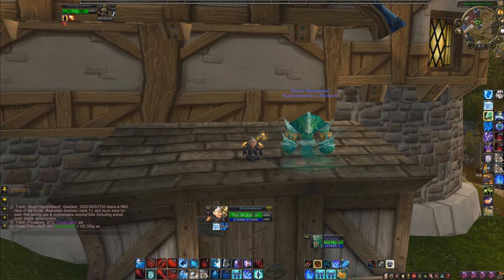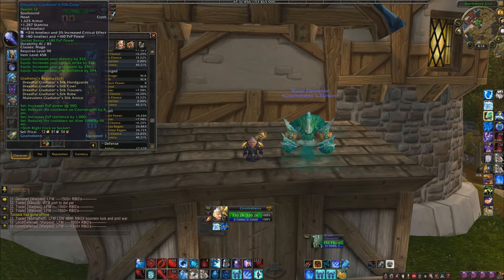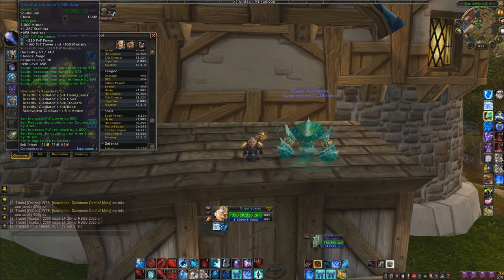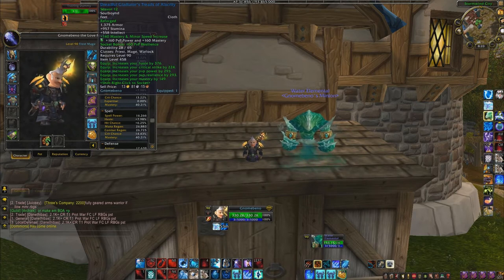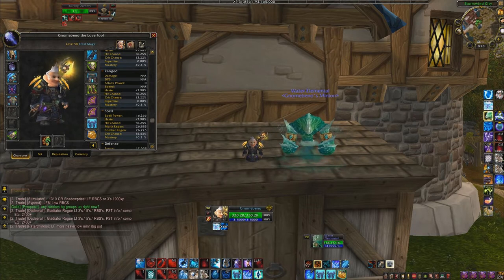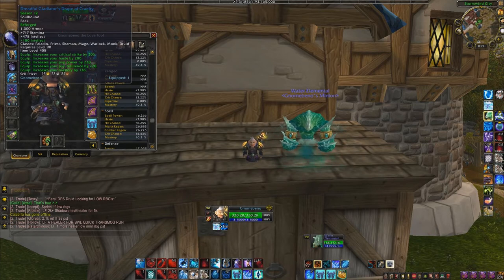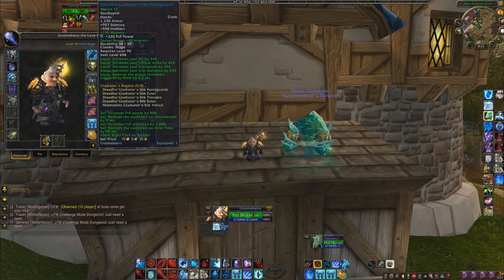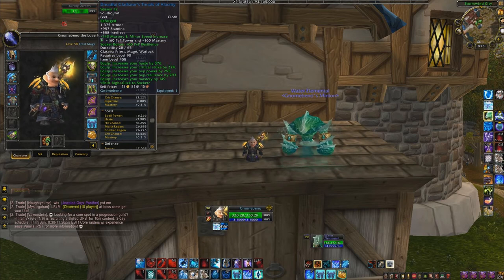MAGE GUIDE PT 3 - GEMS / ENCHANTS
PvP MAGE GUIDE
Had lots of requests to do this! Hope to helps!
I'll try and answer any question y'all have in the comments!
Part 3 of 3 Gems and Enchants

ALL MUSIC USED WITH LICENSED PERMISSION
Mr. Meizong - Luuv